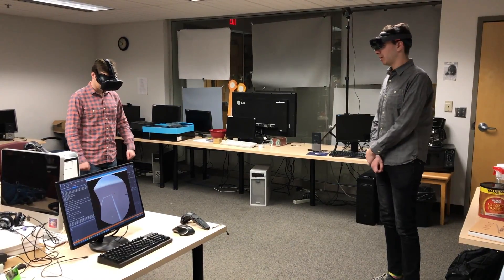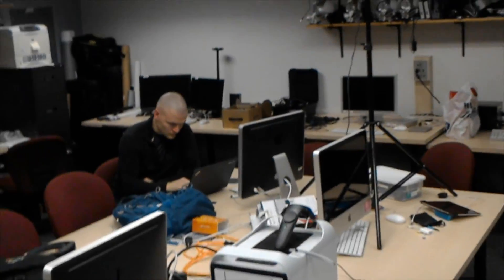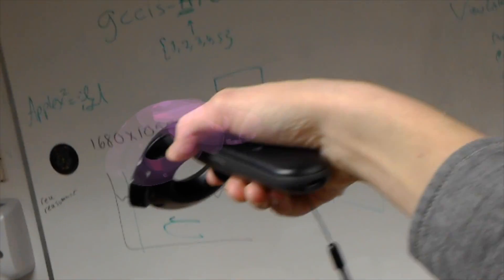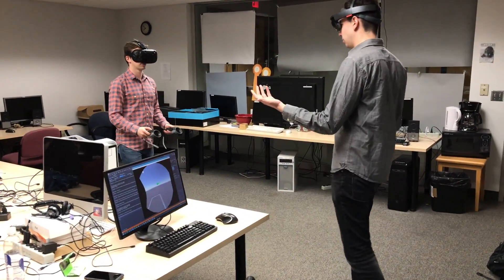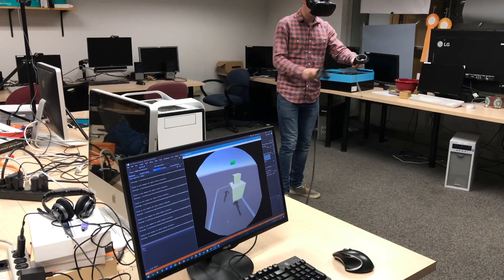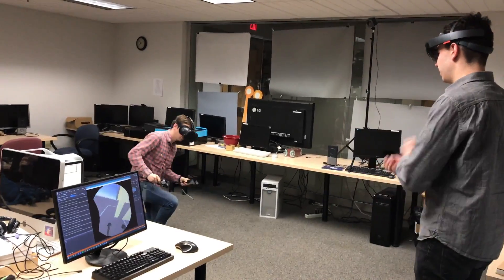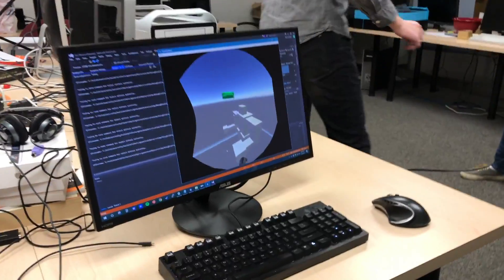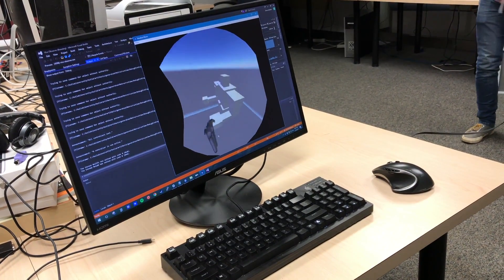Shared Reality: Vive + HoloLenses = Magic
A functional prototype showing how it feel would if HoloLenses could participate in virtual reality sessions within the same space.